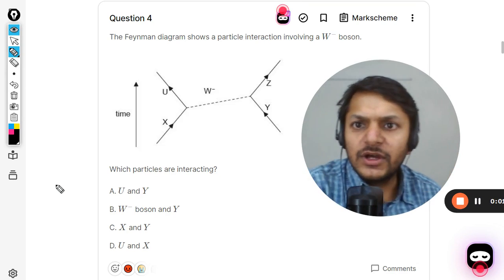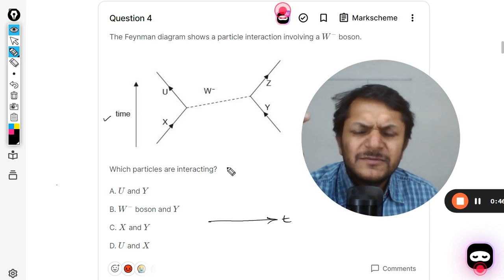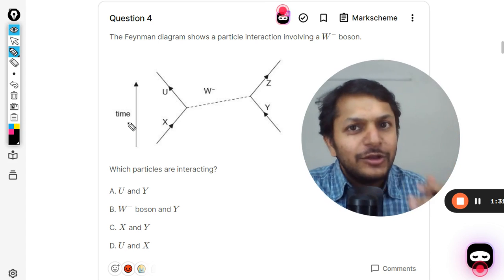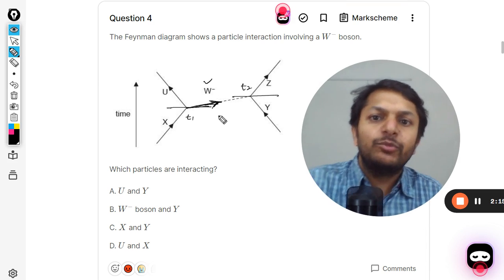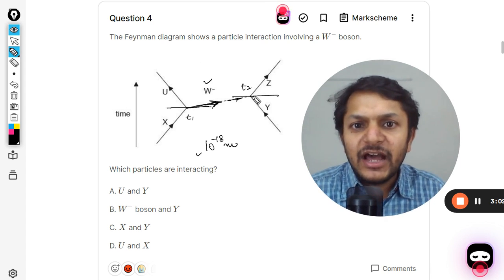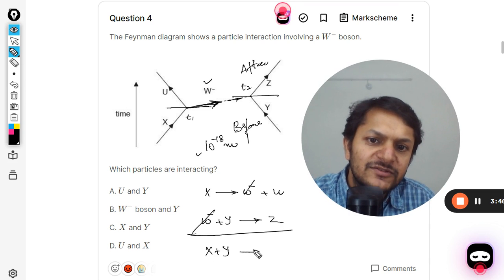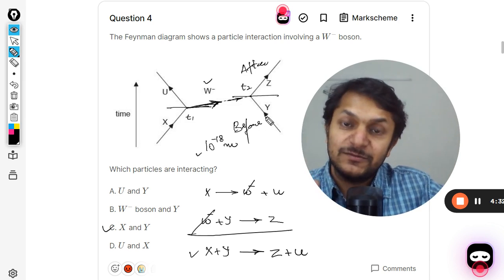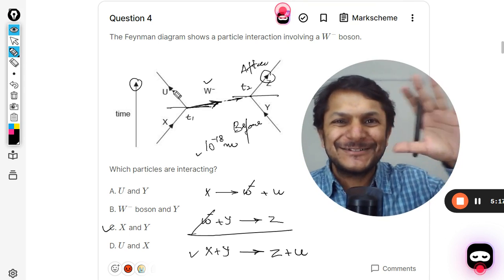The Feynman diagram shows a particle interaction involving a W − boson. Which particles are interac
The Feynman diagram shows a particle interaction involving a
W
  boson.Feynman diagramWhich particles are interacting?